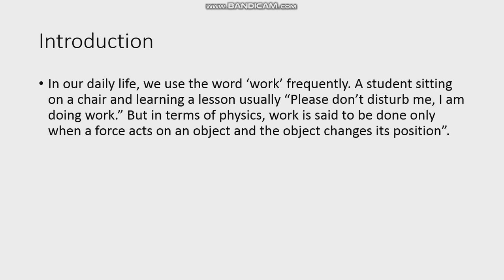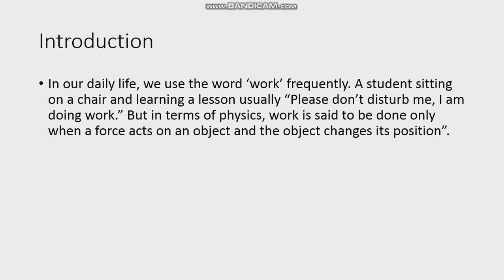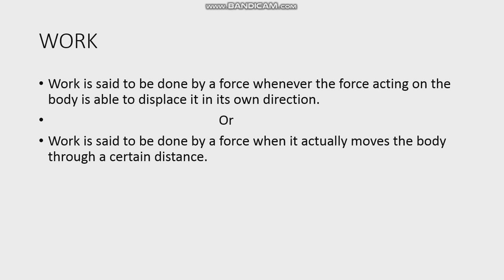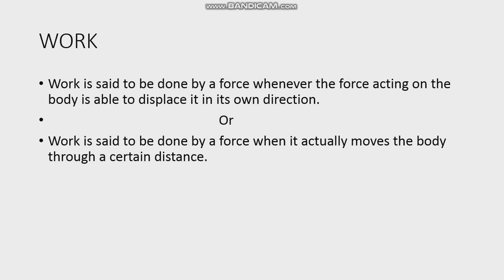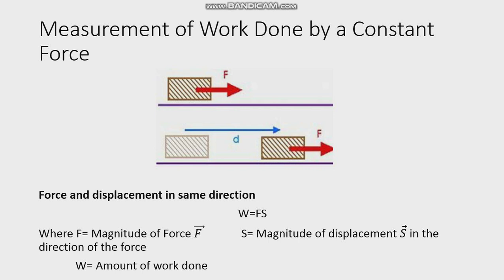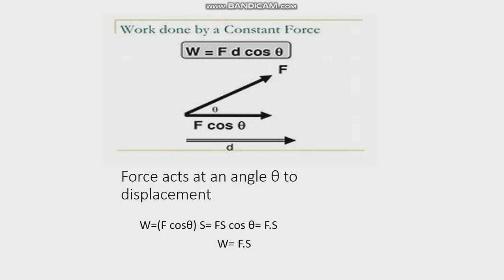WORK POWER ENERGY LECTURE 1